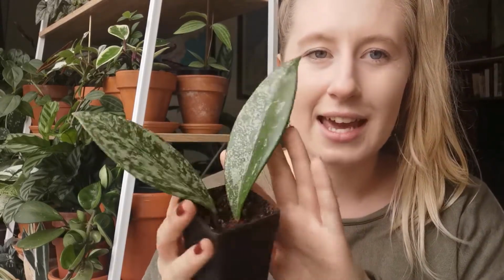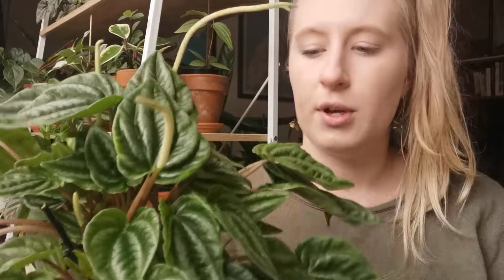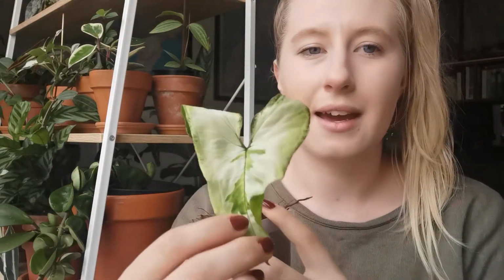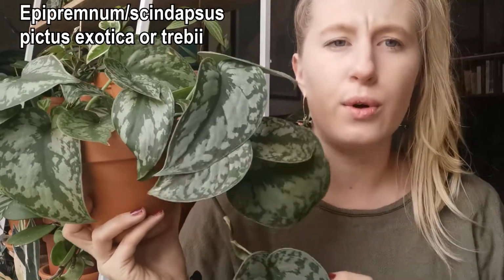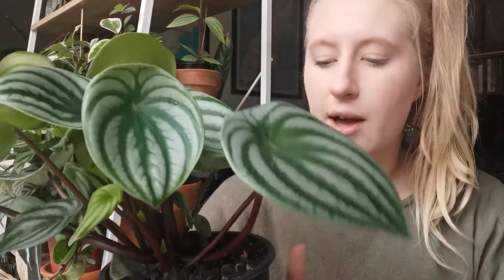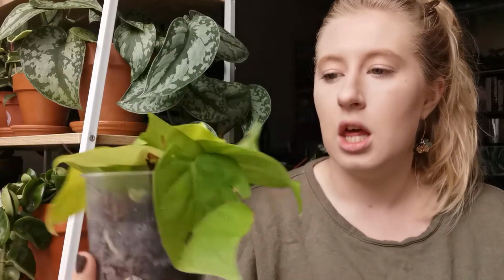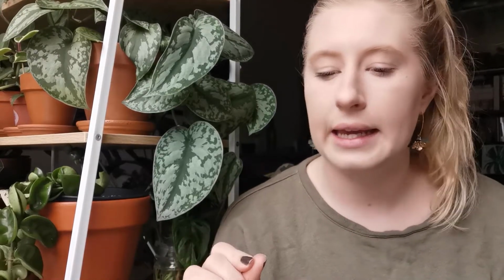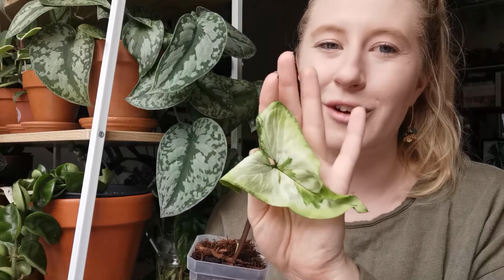Huge June Houseplant Haul! (NZ) 2021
Hey guys!!
Today's video is a plant haul for the month of June!
It was my birthday this month so I went a little crazy on the plant shopping and wanted to share with you what I got (: